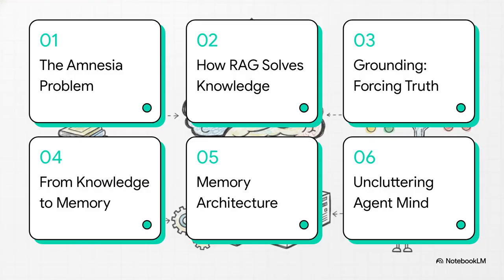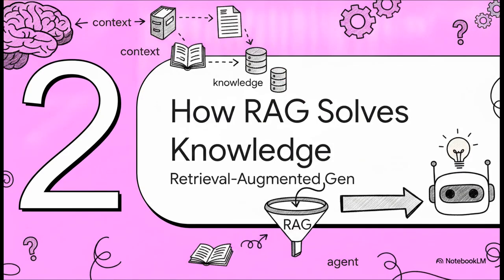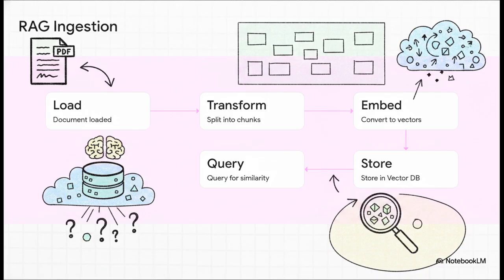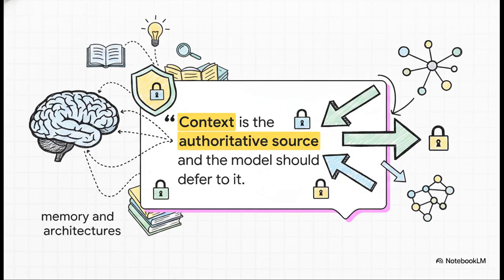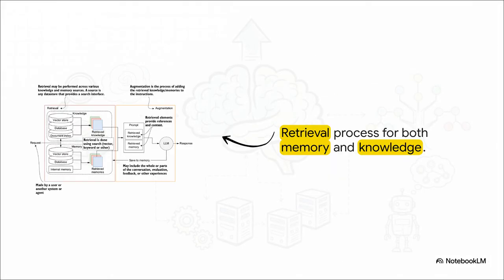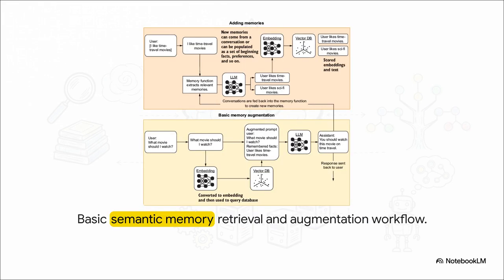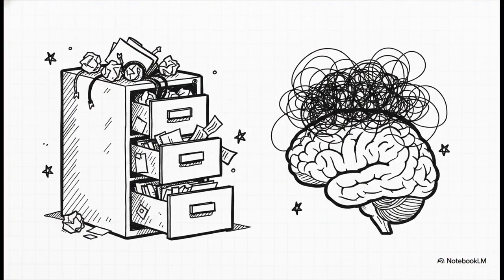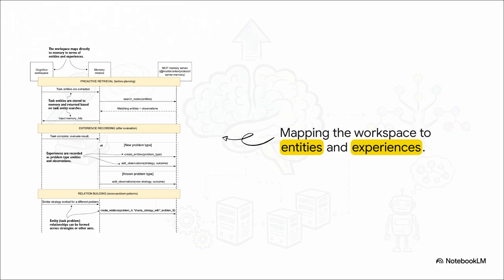Hybrid RAG Agents & Graph Memory (ChromaDB + MCP Memory) | Ch 6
Static context windows restrict what an agent can know. Chapter 6 focuses completely on building an advanced memory and knowledge ingestion pipeline using Retrieval-Augmented Generation (RAG) and long-term Knowledge Graphs.

We dissect why basic vector search fails in production and how to implement a state-of-the-art hybrid memory storage network.

Key Topics:
- Bounded Context Windows: Architecting external storage systems to seamlessly feed unbounded knowledge data to your models.
- Vector Ingestion: Coding document parsers, semantic chunking mechanisms, and calculating dense vector embeddings inside Chroma DB.
- Lexical vs. Semantic Search: Analyzing the failure modes of pure similarity search and why keyword algorithms (TF-IDF/BM25) are still critical.
- Hybrid RAG Engine: Writing a Reciprocal Rank Fusion (RRF) algorithm to merge keyword precision with dense vector recall.
- Long-Term Graph Memory: Integrating the official MCP Memory Server to compile structured knowledge graphs of real-world entities, explicit relations, and compressed context histories.

Book: AI Agents in Action, Second Edition: Intelligent workflows with LLMs, MCP, A2A by Michael Lanham